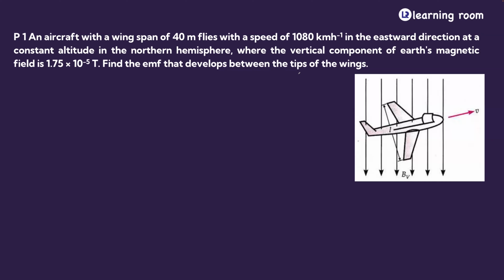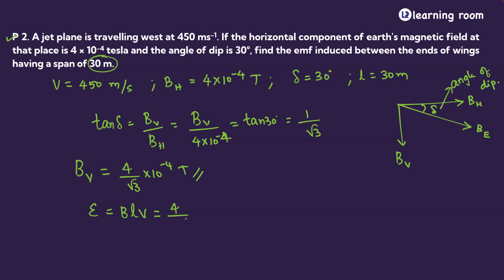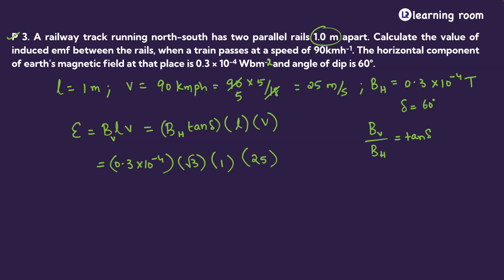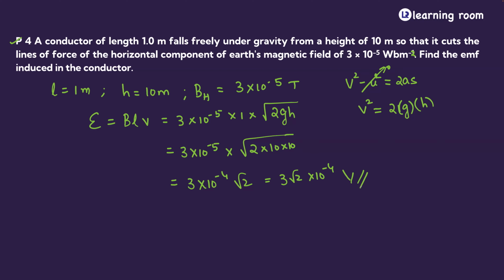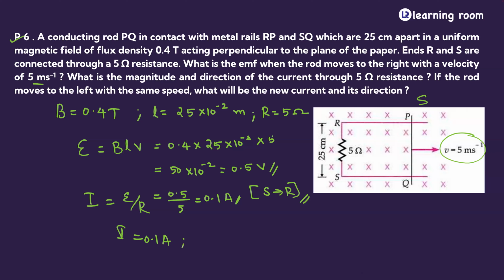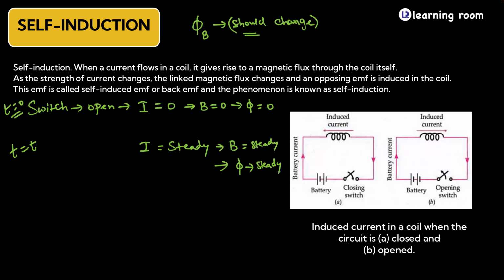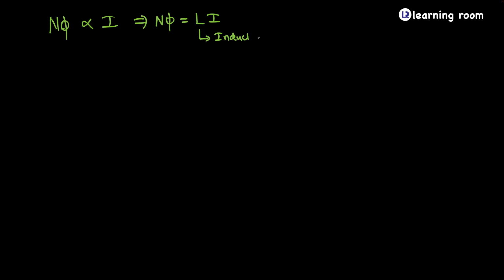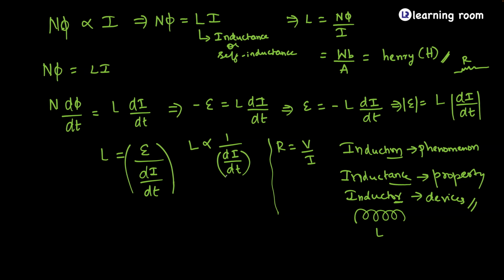XII Physics B1 30th aug 23